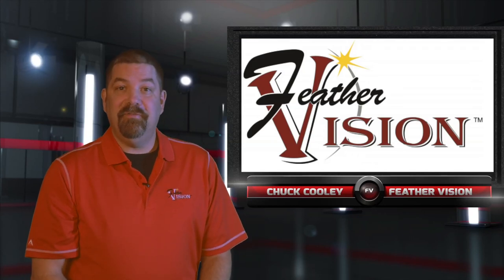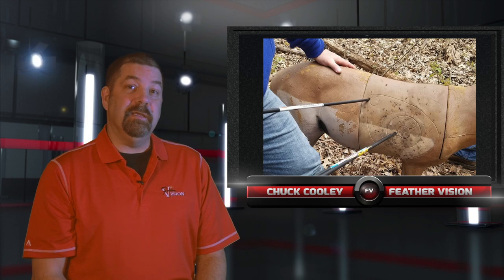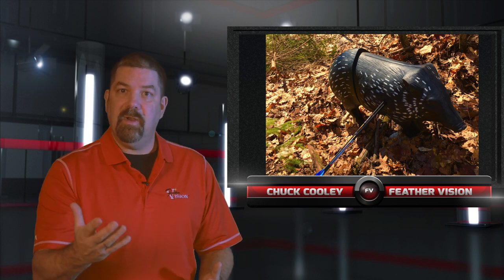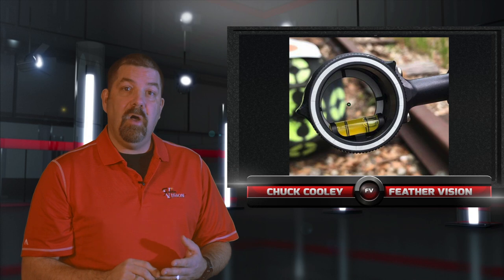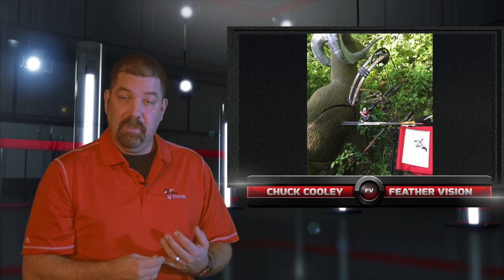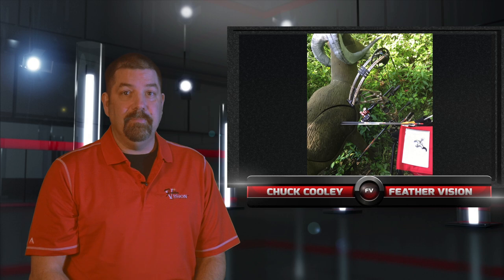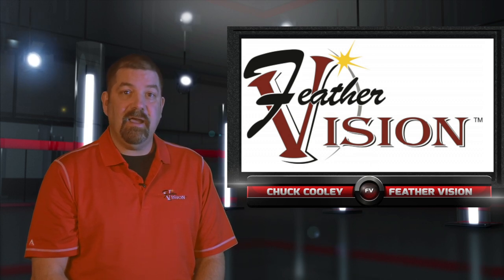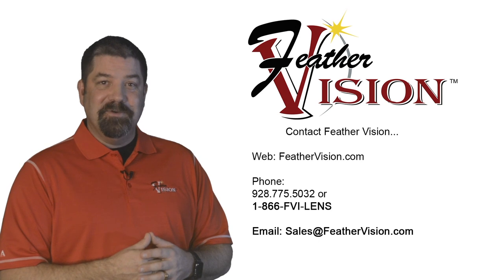Best Lens Power for Unmarked 3D Archery?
It's ASA Archery week so no better time than to think about the best lenses for 3D archery. This week FV Technical Adviser Chuck Cooley Archer discusses the best lens powers & options for Unmarked 3D Style Archery! The AciesPlus or VerdePlus with the exclusive DSA fiberoptic lenes are always a great choice.

Remember Feather Vision uses 100% ZEISS Better Vision coatings, glass and technology for the purest, truest, brightest optics in archery!
Feather Vision is the worldwide leader in archery scope optics and the EXCLUSIVE Distributor for ZEISS Better Vision Lenses in America & Canada.

Call or message the topics and questions you would like covered, I'll be answering them every week from now on!

Thanks, I'll see you...OnTheLine - Chuck Cooley